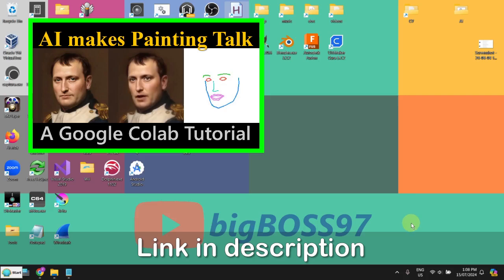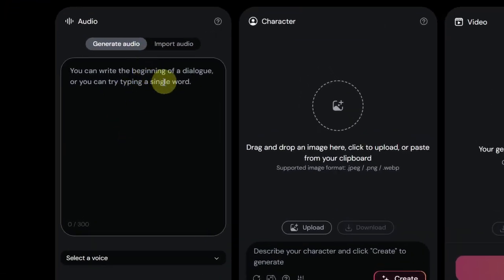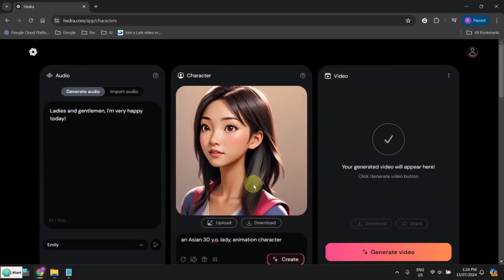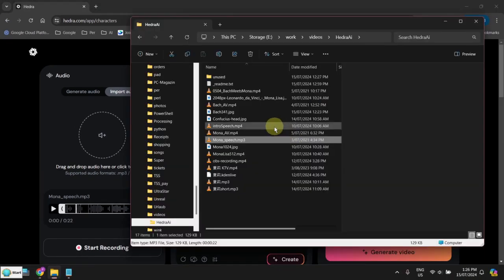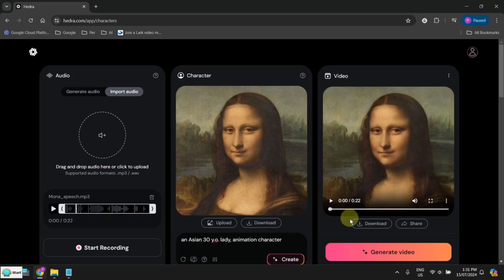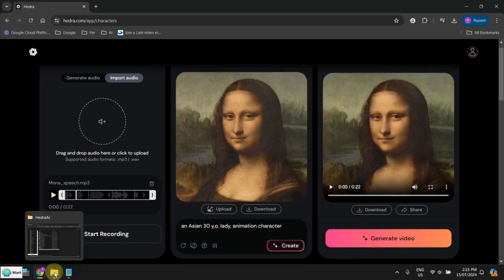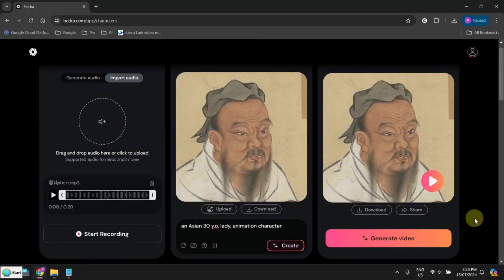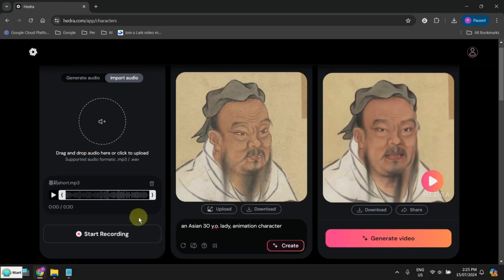hedra AI makes Painting Talk/Sing - Tutorial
A tutorial demonstrates how to use hedra AI to make a painting talk/sing.